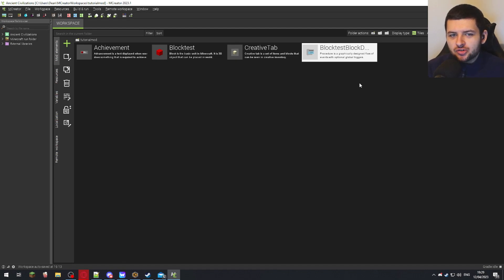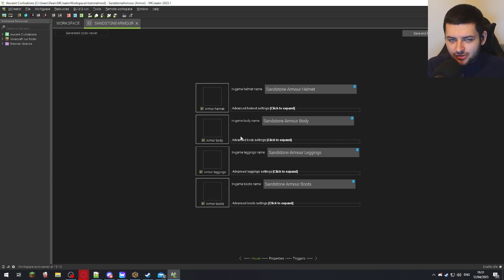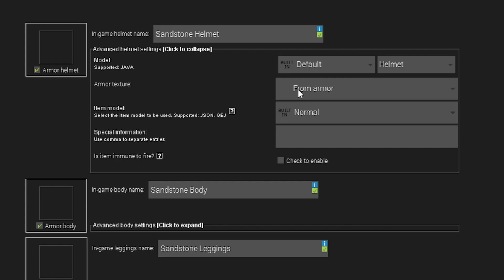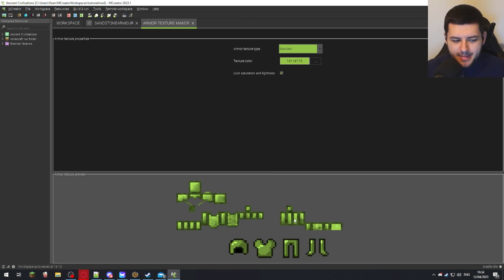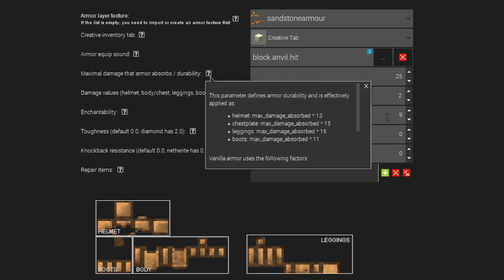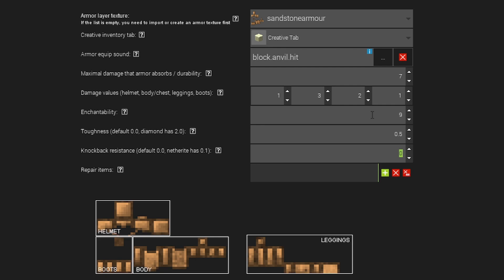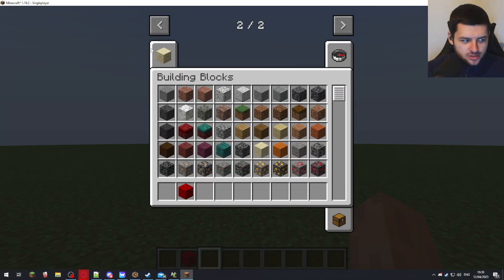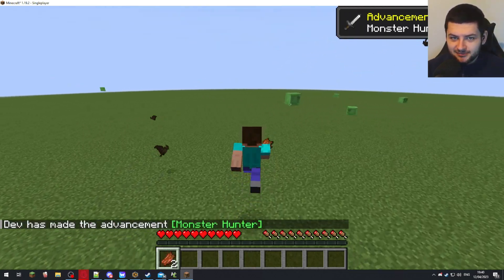Minecraft: How To Make A Mod With MCreator (Without Coding) ARMOUR Tutorial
Master the art of Minecraft armor creation with MCreator! 🛡️ Forge powerful and unique armor sets in this step-by-step tutorial for epic in-game battles! ⚔️

Welcome to "Minecraft: Design Your Own Custom Armor with MCreator - Ultimate Armor Creation Tutorial!" In this comprehensive MCreator tutorial, we'll guide you through the process of designing and crafting your very own custom armor sets, complete with textures, enchantments, power factors, effects, and models. Unleash your creativity and become a true Minecraft warrior!

Whether you're new to modding or an experienced player, this video will walk you through using MCreator's powerful tools to create stunning armor for your Minecraft adventures. Learn how to use Blockbench for armor models, layer textures, and even add unique enchantments and effects to make your armor truly stand out.